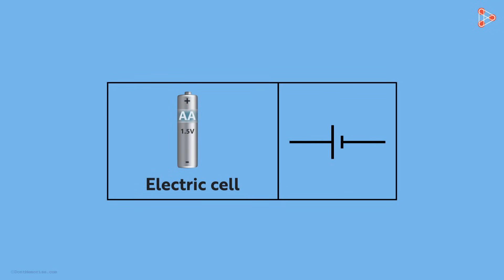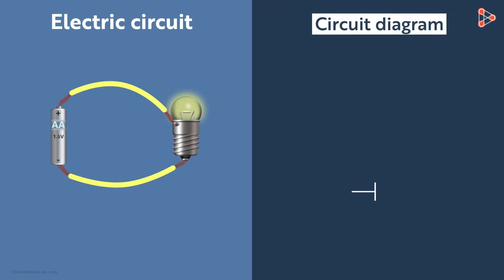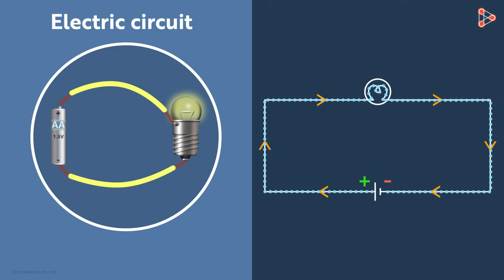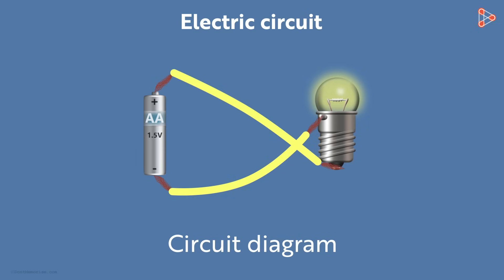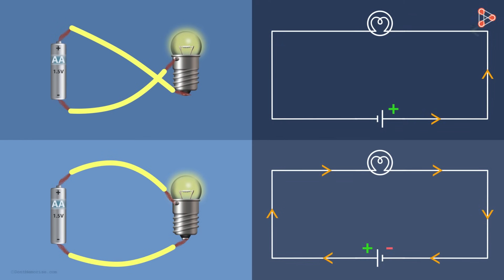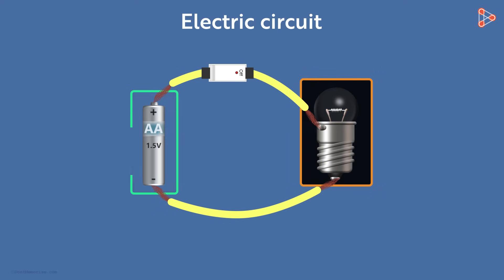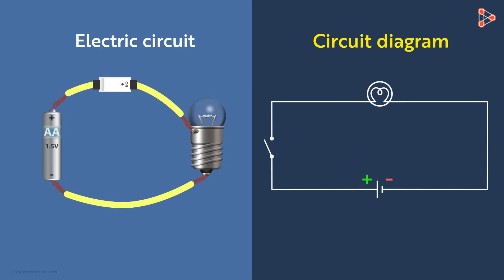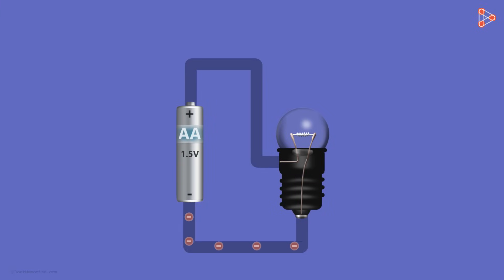Circuit diagram - Simple circuits | Electricity and Circuits | Don't Memorise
We've seen the Symbols of the Most Common Electrical Components that are used to represent them. In this video, we will look at how to draw Circuit Diagrams of Simple Circuits!

To access all videos related to Electricity and Circuits, enroll in our full course now:

In this video, we will learn:
0:00 Symbols of basic electrical components used in a circuit
0:11 Symbol for battery
0:22 Symbol for bulb
0:38 Circuit diagram
0:53 Electric current
1:27 How to dram circuit diagram?